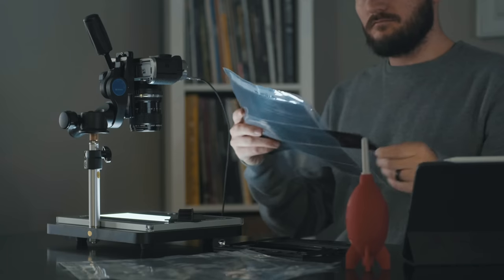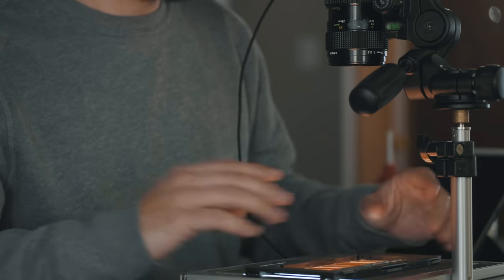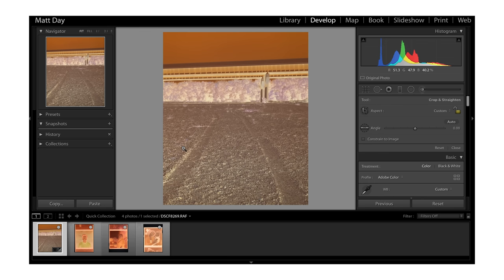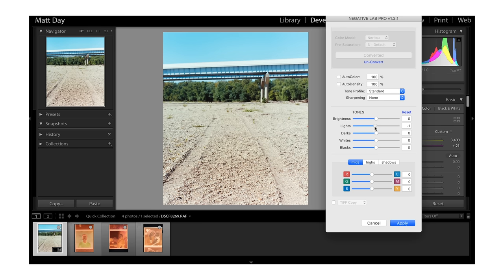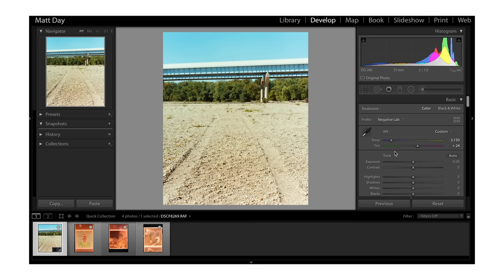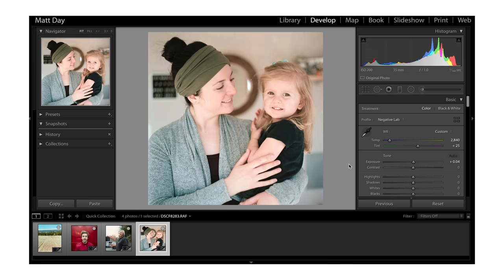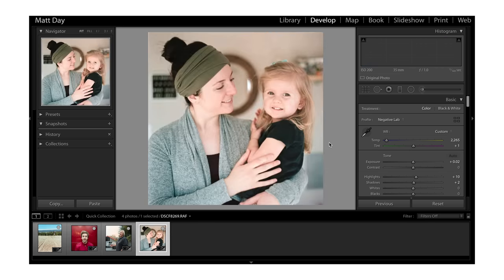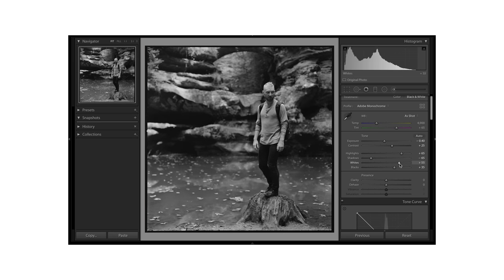Scanning Color Negative Film // Negative Lab Pro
I've been scanning film with my Fujifilm X-T3 for the last month or so and using Negative Lab Pro has made it a breeze, especially for color negative film. Today, we're gonna go through the process of converting our RAW negative images from the X-T3 using Negative Lab Pro.